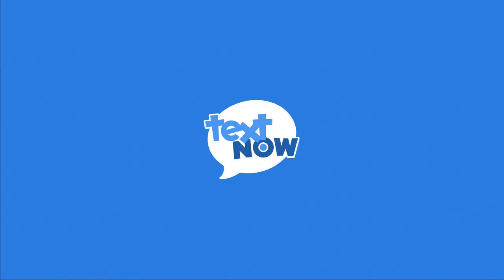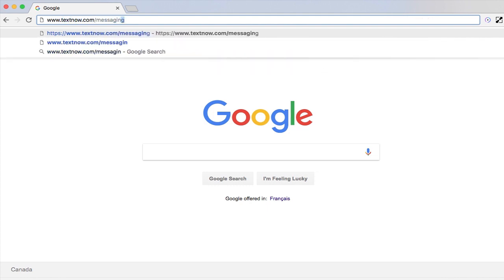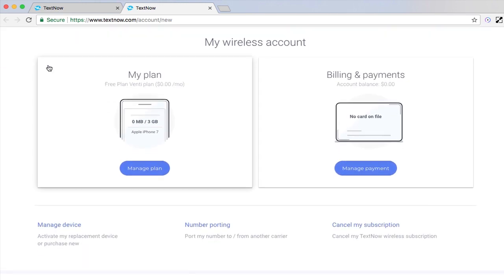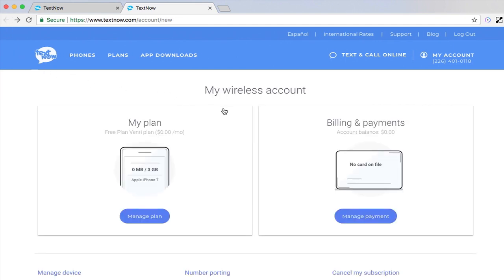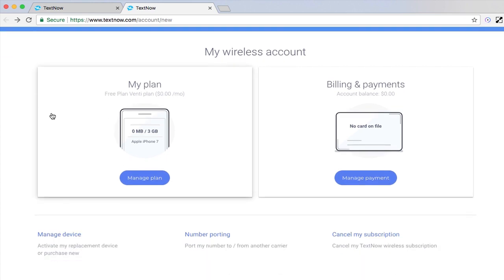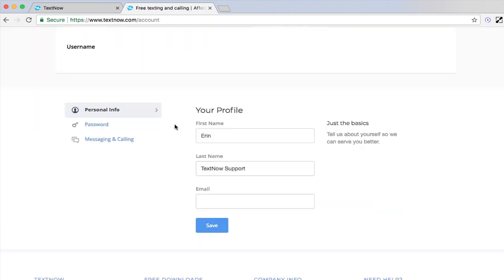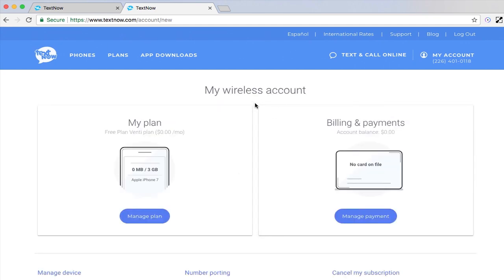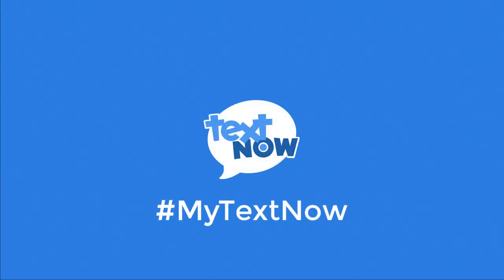TextNow Self-Help Portal Tour | Web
In this video we'll take you through a tour of TextNow's Self-Help Portal!